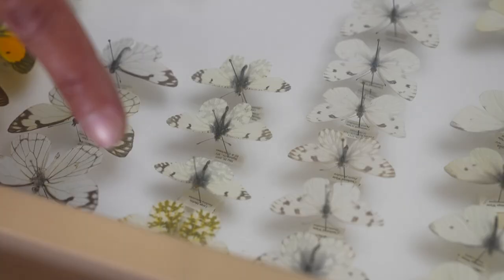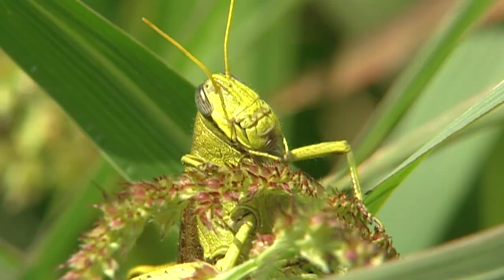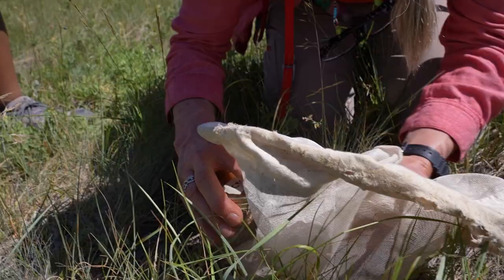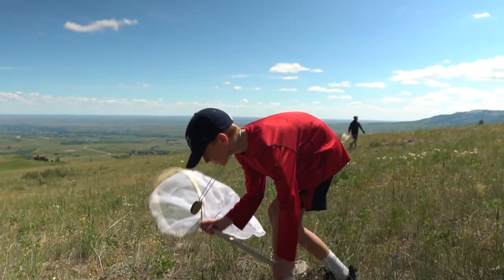Nature WY: Collecting Insects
Explore what makes an insect an insect, collect your own, and marvel at insect diversity.